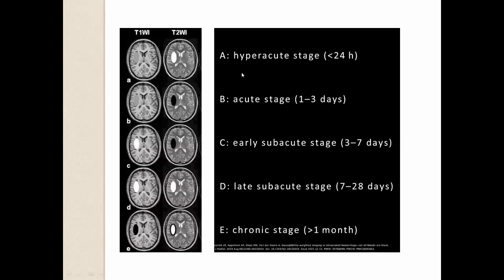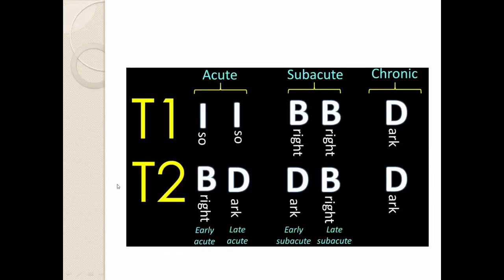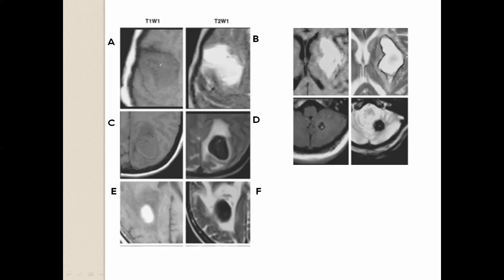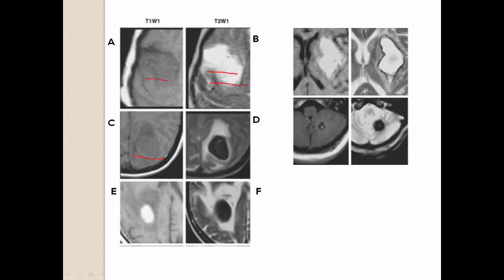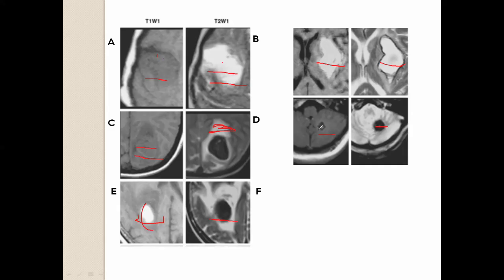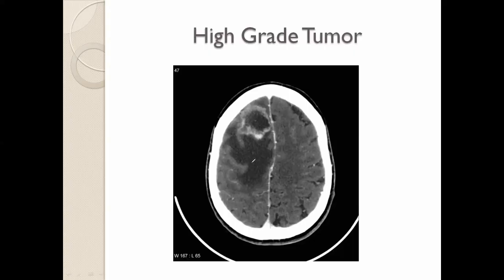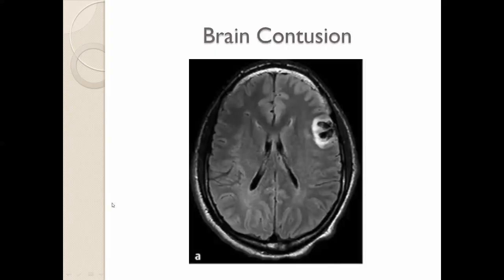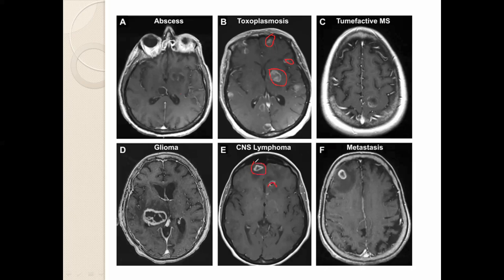Day 2 Topic 4 MRI Of Stroke